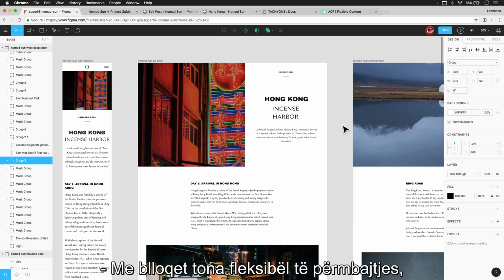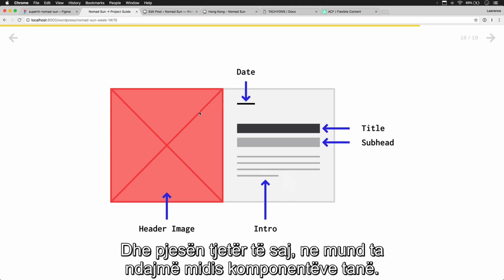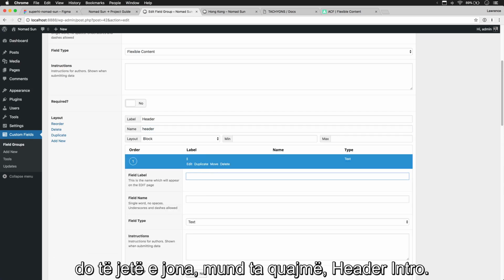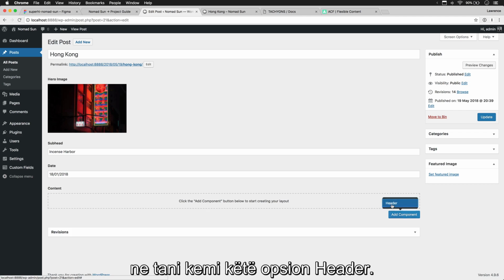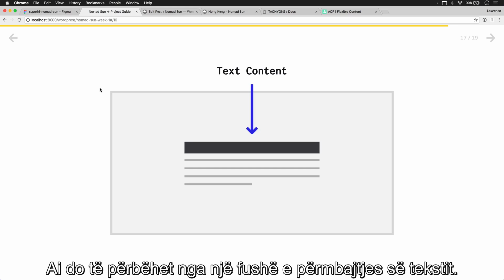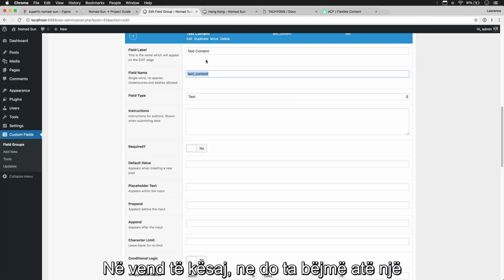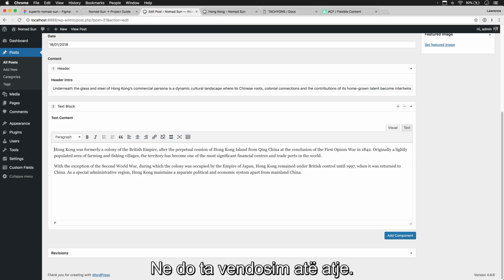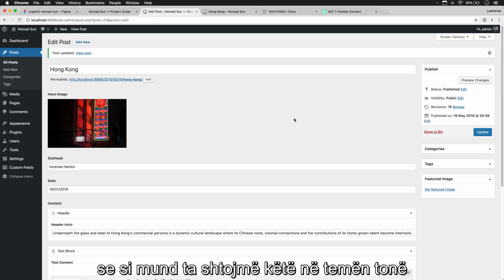4. Website Creation with Wordpress Lesson101